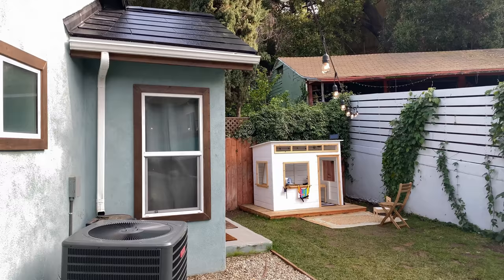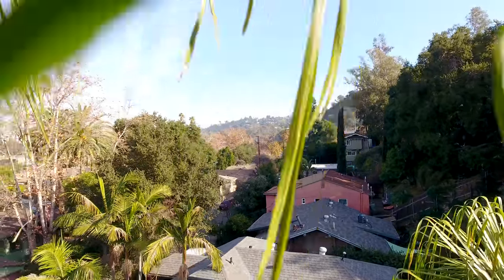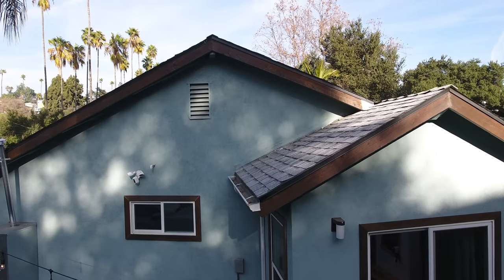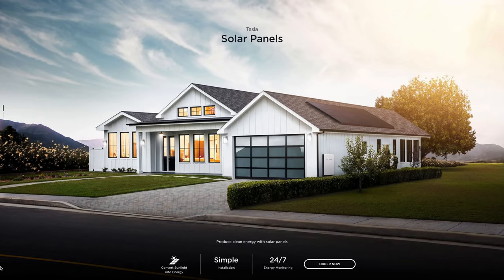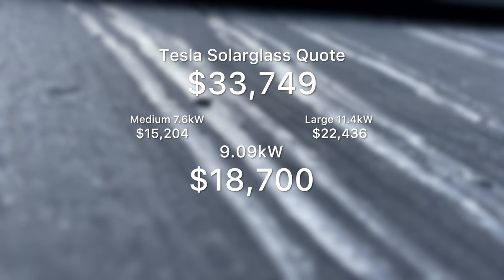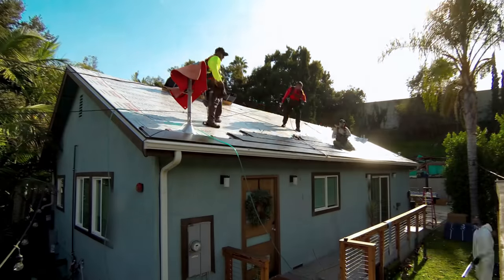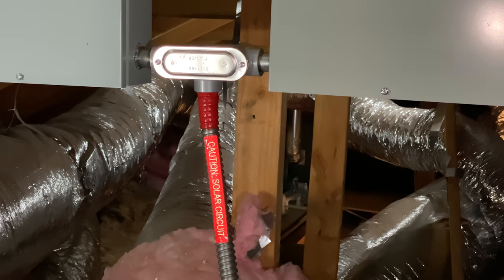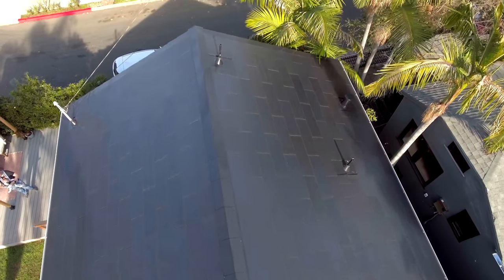WE GOT A TESLA SOLAR ROOF : First impressions and what you need to know!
In-depth review of the new Tesla Solarglass / Solar Roof V3, including a price comparison to a conventional roof + Tesla solar panels, a summary of the installation process, and an evaluation of the final product. I'm happy to answer any questions you might have—just leave them in the comment section below.

For those interested, we placed our order in early November and were scheduled for installation in mid-December, but rainy weather pushed installation into January.